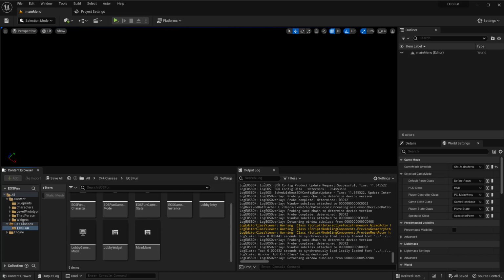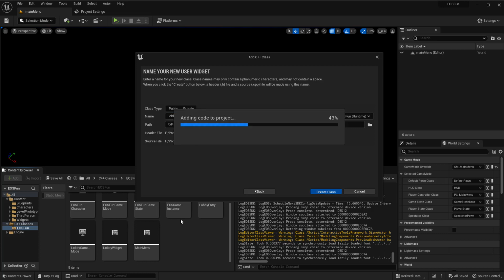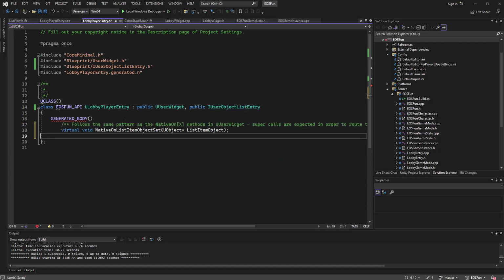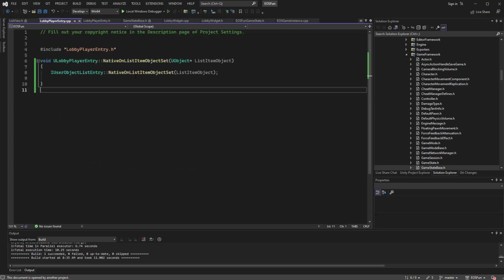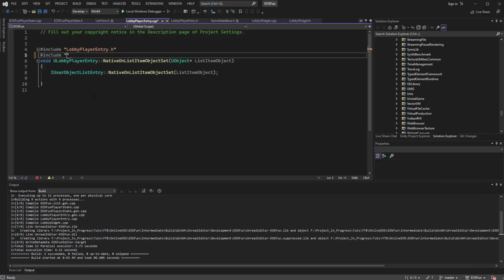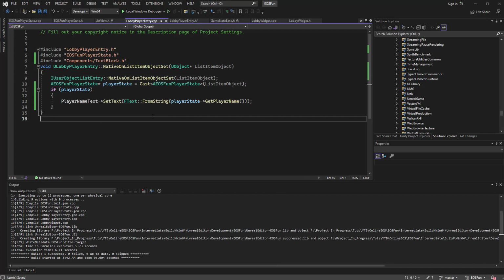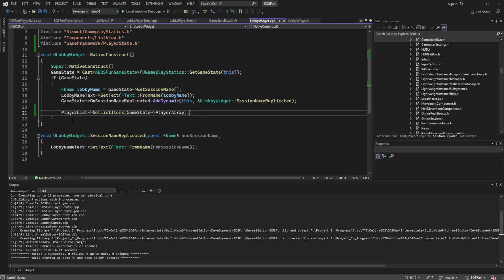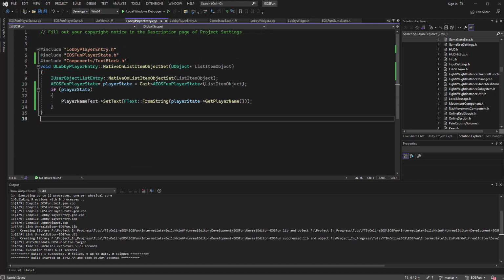Epic Online Service and Unreal Engine 5 13 Implement Player List